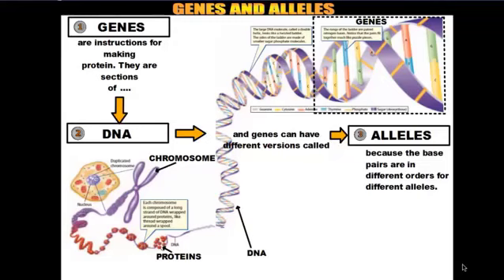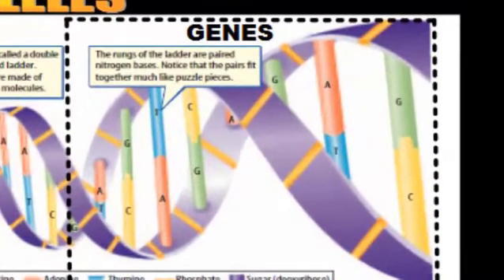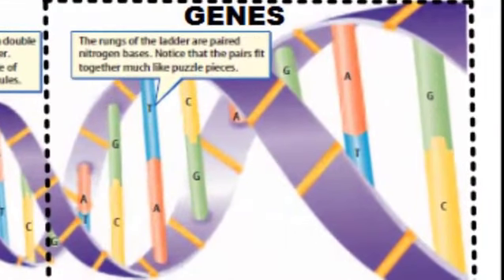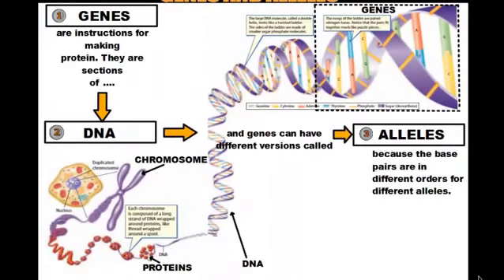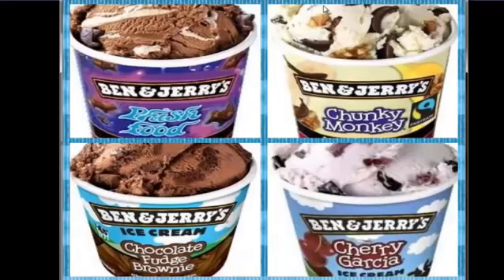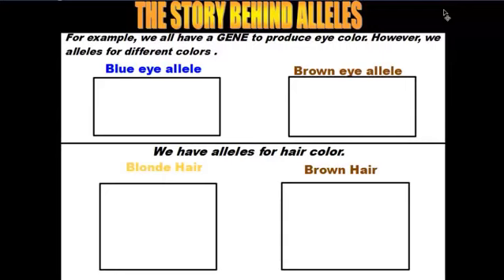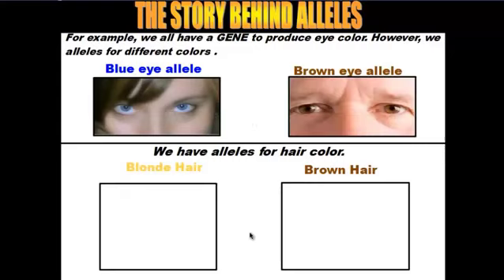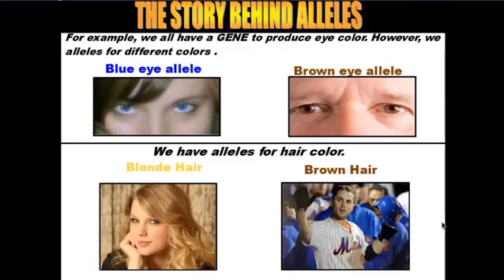Quick Clip: Alleles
This is just a quick clip that specifically goes over alleles.